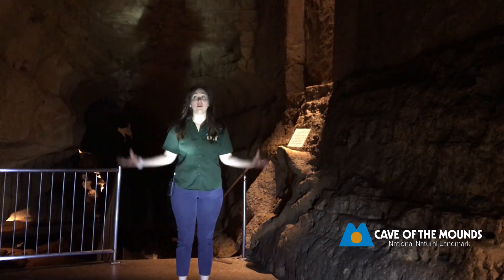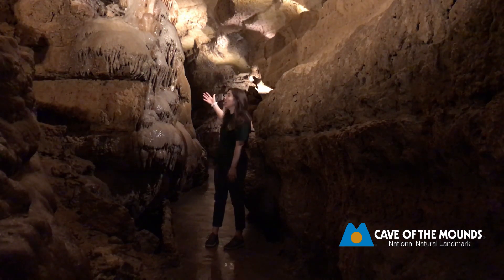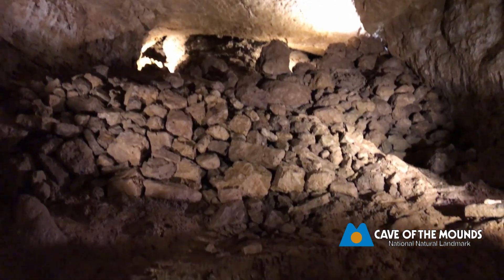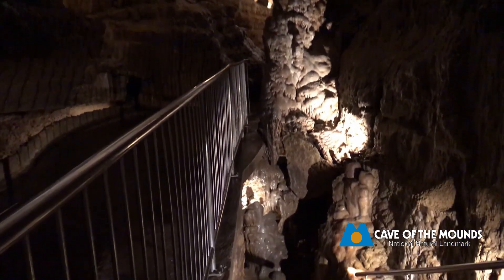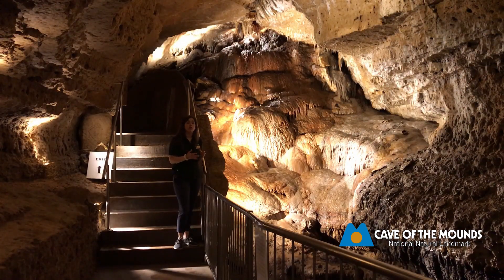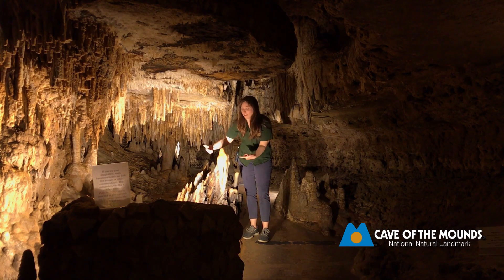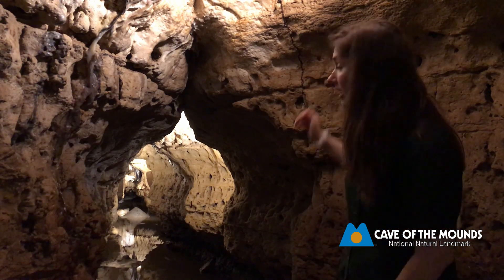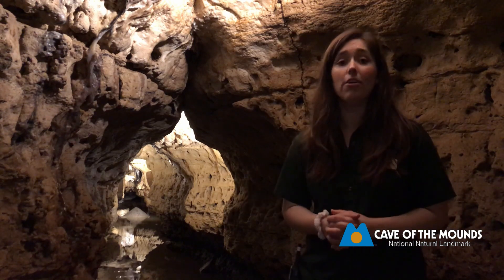Sneak Peek at Cave of the Mounds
Curious about what’s waiting underground at Cave of the Mounds? Join our Education Specialist, Ashley, for a quick guided preview of some of the most awe-inspiring spots inside this National Natural Landmark!

In this sneak peek, you’ll get a glimpse of:
* Stunning stalactites and stalagmites
* Sparkling crystal formations and ancient flowstone
* Fascinating facts about how this cave formed over millions of years

What makes Cave of the Mounds one of the top caves to visit in the U.S.?

Whether you're planning your visit or just love geology, this short video is a perfect introduction to the underground beauty that makes Cave of the Mounds a must-see Wisconsin travel destination for families, explorers, and nature lovers.

Open year-round | Tours daily from 9 AM to 5 PM
Located near Madison, Wisconsin